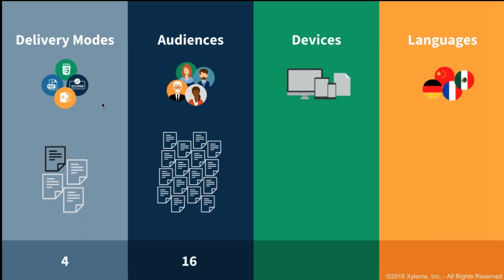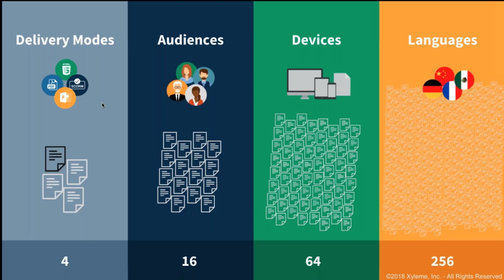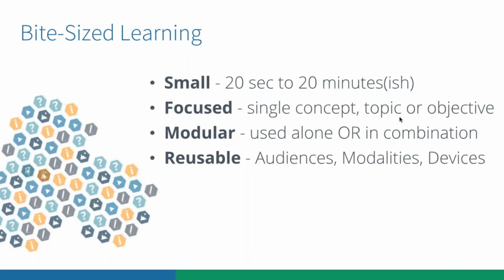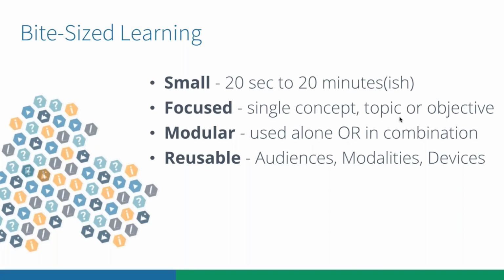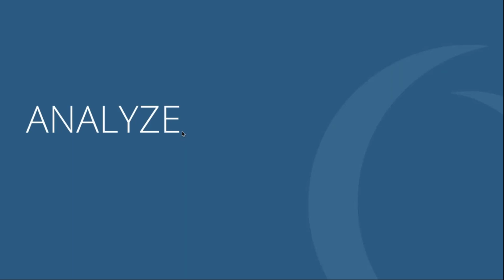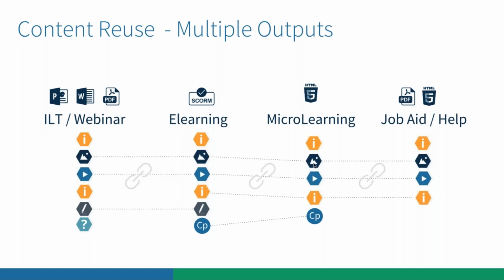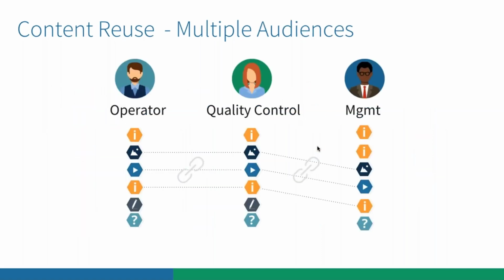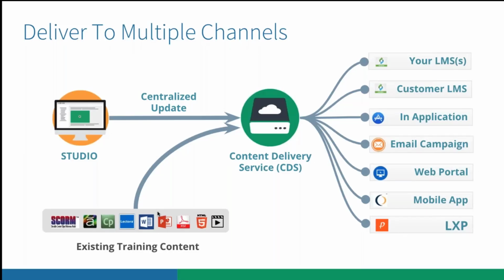Content Strategy Webinar Short